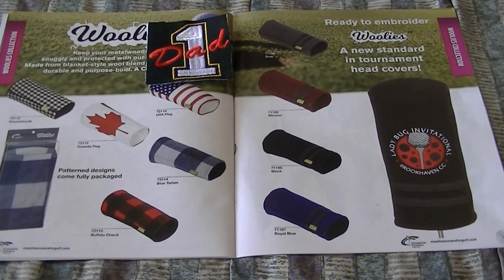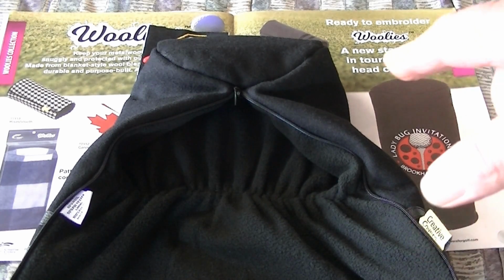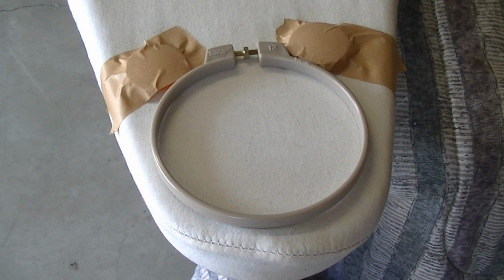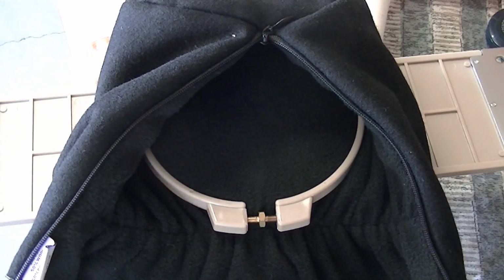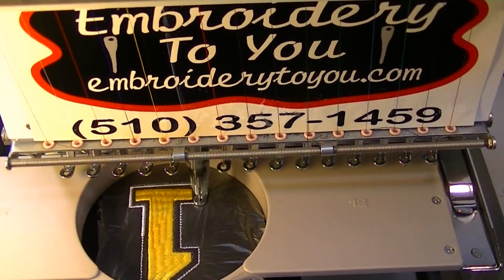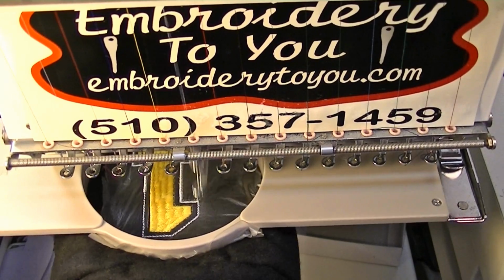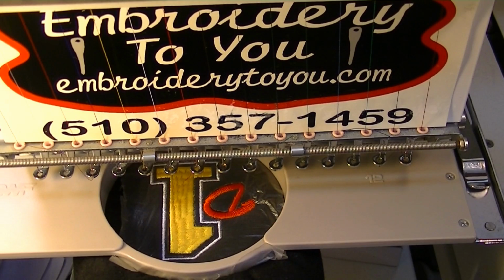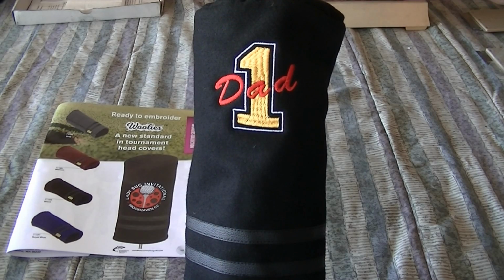Embroidery Driver Head Covers WOOLIES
Watch Embroidering on Woolies Tournament Driver Head Covers. Tips on Hooping & Embroidering Embroidery on Golf Driver Head Covers
Embroidering a Set of Personalized Driver Head Covers for gifts or Golf Tournaments. Embroidery on Golf Driver Head Covers in our San Leandro CA.  Embroidery Shop.